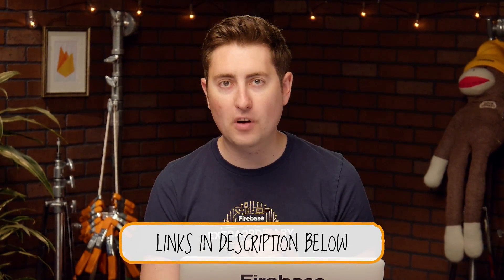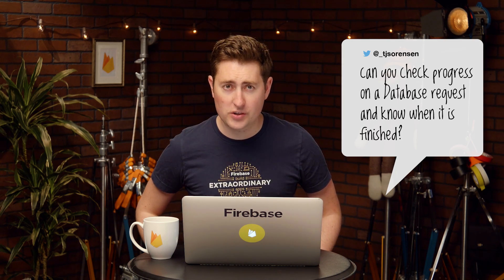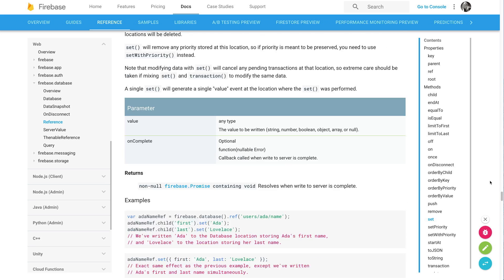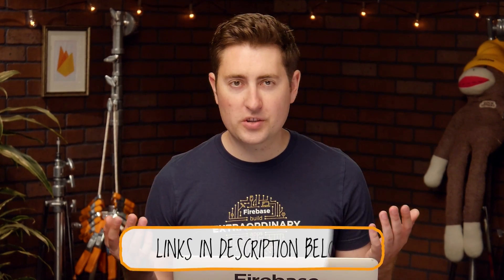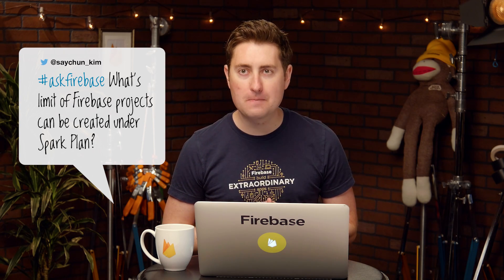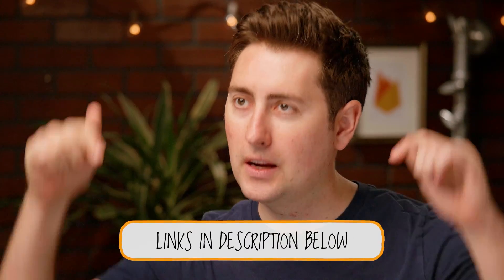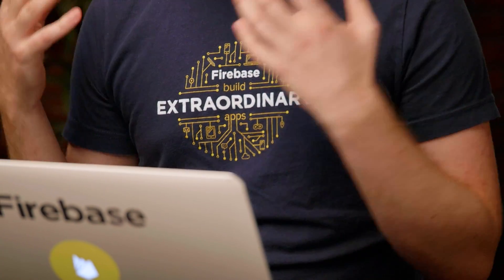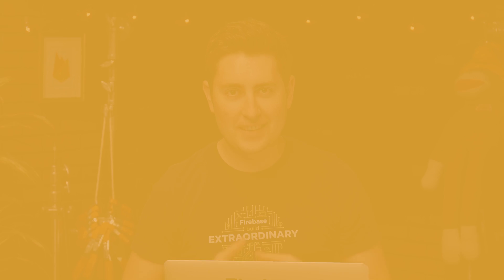Where do you see Firebase in 5 years?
Ask the Firebase team your Firebase questions. This week on the show: James answers your Cloud Functions questions and talks about where he sees Firebase in five years!

Questions from this episode:

0:20 - How did you meet Firebase cofounder Andrew Lee?

0:40 - Is there a way to run my new cloud function once every hour? Stay tuned! Also check out How to Schedule (Cron) Jobs with Cloud Functions for Firebase

1:00 - Can you check progress on a Database request and know when it is finished? Firebase Realtime Database: and Profile Your Database

1:43 - What limit of Firebase projects can be created under Spark Plan? Upgrade your plan: or Reach out to Firebase Support

2:20 - Where do you see Firebase in 5 years?

3:23 - Has the culture of the Firebase team changed much since being acquired by Google?